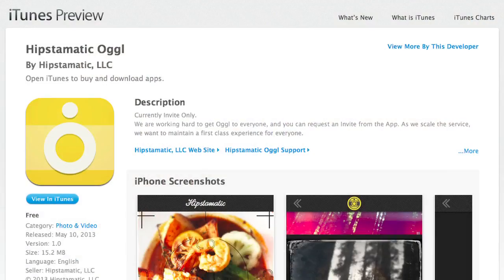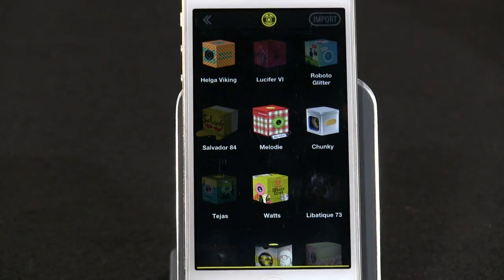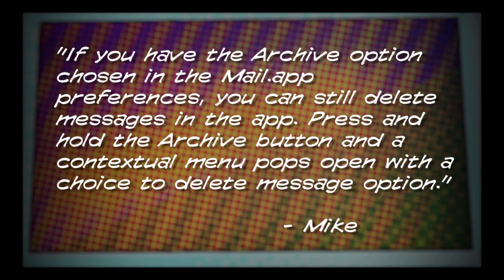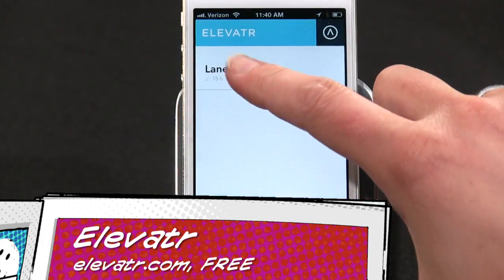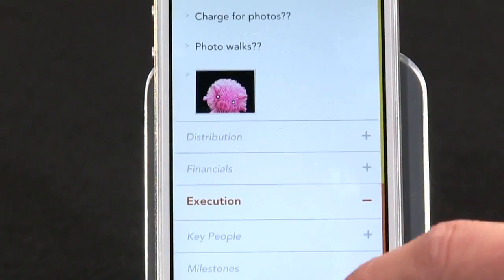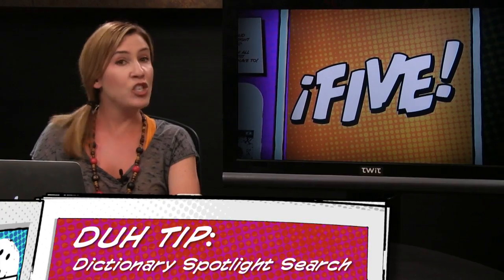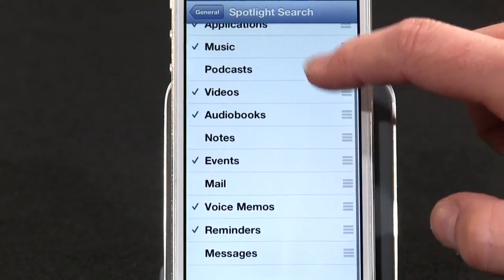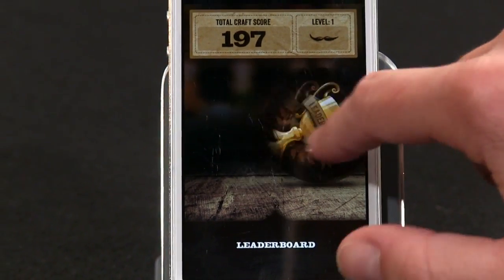iFive for the iPhone 40: Oggl, Elevatr, Beer Hunt!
Hipstamatic's Oggl is an incredible photo app, Elevatr for your next big idea, Beer Hunt for brew afficianados, duh tips for Mail.app, & more!
re!